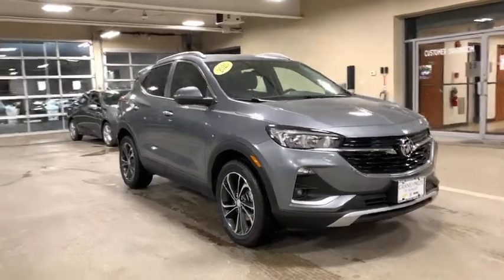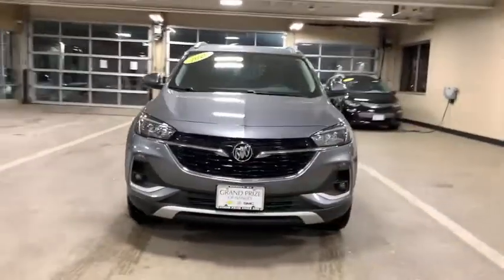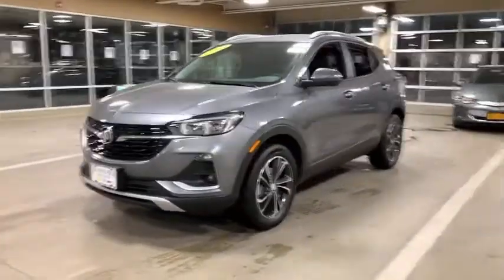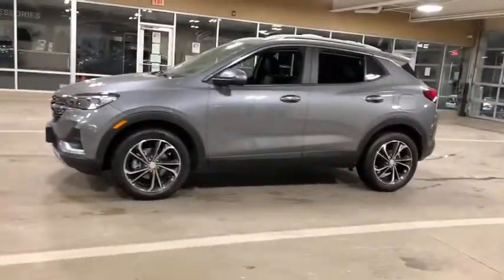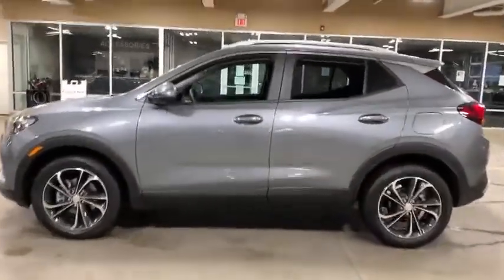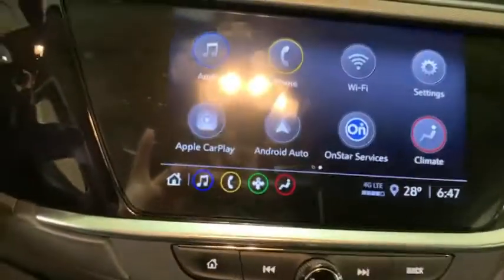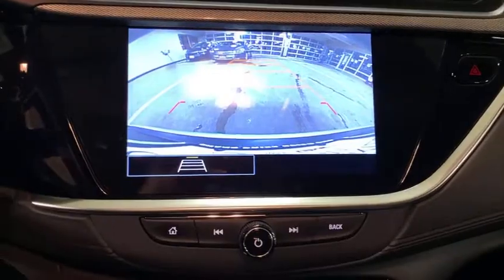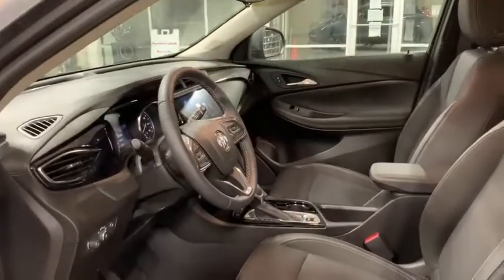2020 Buick Encore_GX Rockland County, Nanuet, New City, Orangeburg, Pearl River, NY B5788T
satin steel Used 2020 Buick Encore_GX available in Nanuet, New York at Grand Prize of Nanuet. Servicing the Rockland County, New City, Orangeburg, Pearl River, NY area.

Odometer is 898 miles below market average! Hands Free Power Liftgate Hands-Free Power Liftgate Package Preferred Equipment Group 1SD. CARFAX One-Owner. Clean CARFAX. 2020 Buick Encore GX Select Satin Steel Metallic FWD CVT ECOTEC 1.2L Turbo  This vehicle is a cut above the rest...thats what makes it a Grand Prize GM Certified Pre-Owned vehicle. NYDMV 71014135 & 7113505. This vehicle is a program car that was used for our Courtesy Transportation Fleet and qualifies for new car rebates which everyone qualifies for and have been applied to the selling price. NYDMV # 71014135 & 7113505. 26/30 City/Highway MPG
Stock Number: B5788T, VIN Number: KL4MMDS28LB125634, Style Name: Select 4Dr Crossover, Make: Buick, Model: Encore GX, Model Year: 2020, Type: SUV, Vehicle Trim: Select, Interior Color: Ebony With Ebony Interior Accents, Body Type: SUV, Exterior Color: Satin Steel, MPG Automatic City: 26, MPG Automatic Highway: 30, Engine Description: ECOTEC 1.2L Turbo, Fuel Type: Gasoline, Fuel Induction: DI, Valves Per Cylinder: 4, Aspiration: Turbocharged, Transmission: CVT, Wheels Rims: Aluminum With Painted Accents, Wheels Spare Rim Type: Steel, Drive Train Type: FWD, Independent Suspension: Four-Wheel, Stabilizer Bar: Front, Clock, Compass, External Temp, Tachometer, Trip Computer, Front Wipers: Variable Intermittent, Privacy Glass, Rear Defogger, Rear Wiper: With Washer, Antenna Type: Mast, Diversity, Audio System: Touch Screen Display, AM/FM, Voice Operated, Speakers: 6, Drivers: Heated, Drivers Height: Power, Drivers Lumbar: Power, Drivers Power: 8, Passenger: Heated, Seating Capacity: 5, Front Seat Type: Bucket, Upholstery: Cloth, Center Armrest, Folding: Split, Center Console: Front Console With Armrest And Storage, Cruise Control, Cupholders: Front, Rear, Power Outlets: 12V Front, Retained Accessory Power, Seatback Storage, Steering Adjustment: Tilt And Telescopic, Steering Power: Variable/Speed-Proportional, Steering Wheel Control: Audio, Cruise Control, Phone, Multi-Function, Voice Control, Power Mirrors, Power Door Locks: Anti-Lockout, Auto-Locking, Windows: Power Windows, Phone: Voice Operated, Satellite Communication: Onstar, Voice Guided Directions, Air Conditioning: Automatic Climate Control, Air Filtration, Trunk Lights, Mats: Front, Rear, Reading Lights: Rear, Front, Shift Knob: Chrome, Steering Wheel Trim: Leather, Vanity Mirrors: Dual Illuminating, Bumpers: Body-Color, Door Reinforcement: Side Impact Door Beams, NHTSA Passenger Grade: Average, NHTSA Driver Grade: Excellent, NHTSA Side Impact Front Grade: Excellent, NHTSA Side Impact Back Grade: Excellent, NHTSA Roll Over Resistance Rating: Good, ABS: 4-Wheel, Anti Theft System: Alarm With Remote, Engine Immobilizer, Theft-Deterrent System, Brake Assist, Safety Locks, Daytime Running Light: LED, Fog Lights: LED, Headlights Auto Delay, Front Headrests: 2, Adjustable, Rear Headrests: 2, Adjustable, Safety Stability Control, Driver And Passenger Airbag, Side Airbag, Stability Control, Liftgate Window: Fixed, Rear Door Type: Liftgate, Front Head Room: 39.7 Inches, Front Hip Room: 51.9 Inches, Front Shoulder Room: 55.4 Inches, Front Leg Room: 40.9 Inches, Rear Head Room: 38.1 Inches, Rear Hip Room: 47.5 Inches, Rear Leg Room: 36.0 Inches, Rear Shoulder Room: 53.6 Inches, Luggage Capacity: 23.50 Cu.Ft., Maximum Seating: 5, Length: 171.40 Inches, Width: 71.4 Inches, Height: 64.10 Inches, Wheelbase: 102.2 Inches, Ground Clearance: 7.5 Inches, Max Gross Vehicle Weight: 4211 Lbs., Curb Weight: 3039 Lbs., Hands-Free Power Liftgate Package, Preferred Equipment Group 1SD, 2 USB Ports W/Auxiliary Input Jack, 6 Speakers, AM/FM Radio: Siriusxm, Enhanced Performance 6-Speaker System, Radio Data System, Radio: 8 Diagonal Buick Infotainment System, Siriusxm Radio, Air Conditioning, Automatic Temperature Control, Front Dual Zone A/C, Rear Window Defroster, 8-Way Power Driver Seat Adjuster, Hands Free Power Liftgate, Power Driver Seat, Power Steering, Power Windows, Remote Keyless Entry, Steering Wheel Mounted Audio Controls, Ride & Handling Suspension, Speed-Sensing Steering, Traction Control, 4-Wheel Disc Brakes, ABS Brakes, Dual Front Impact Airbags, Dual Front